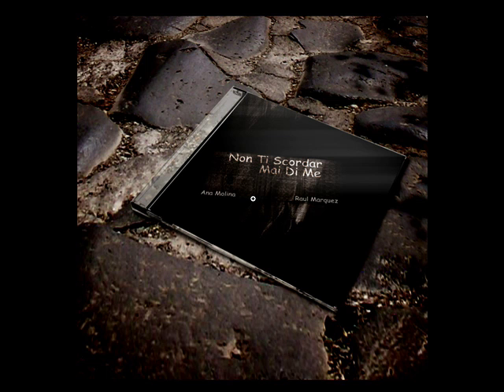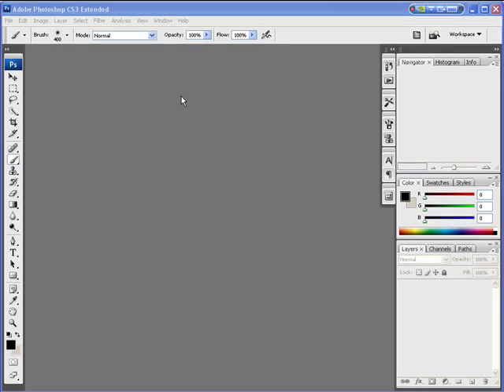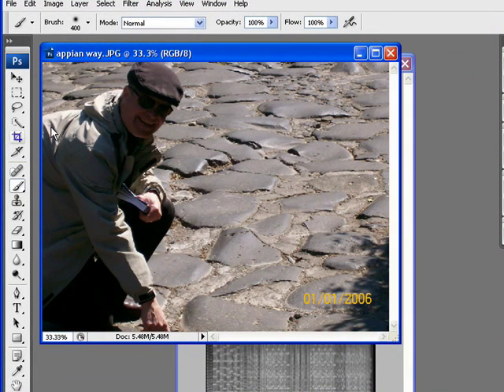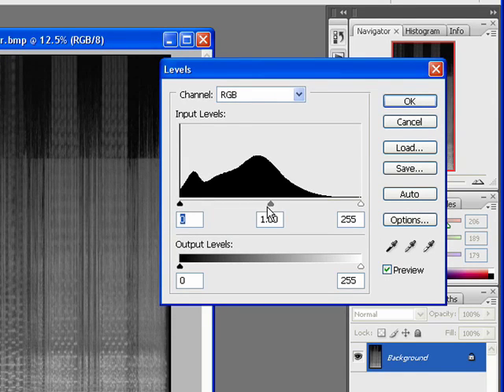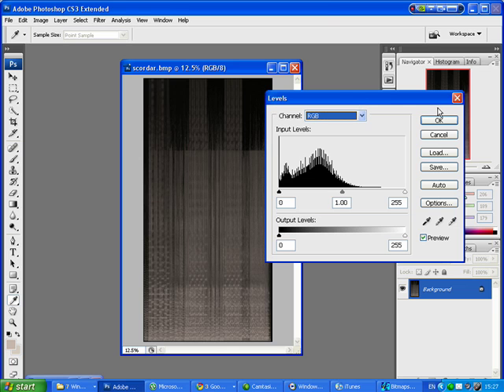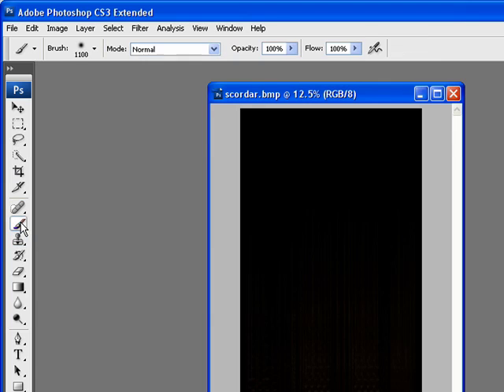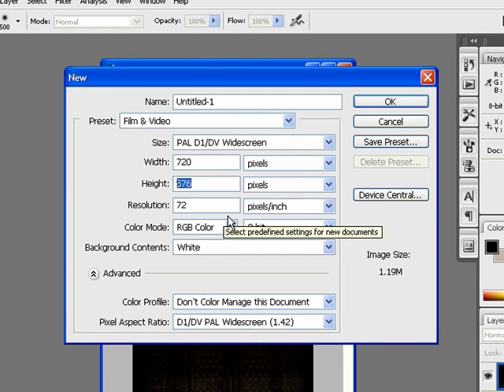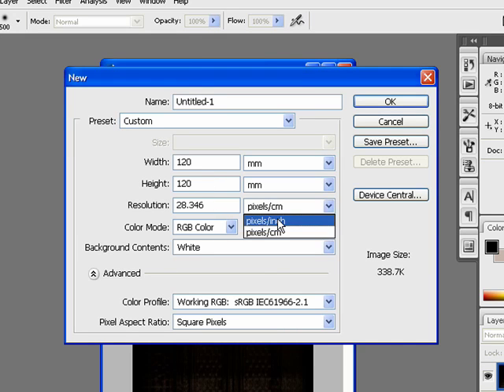Final CD Cover PART ONE